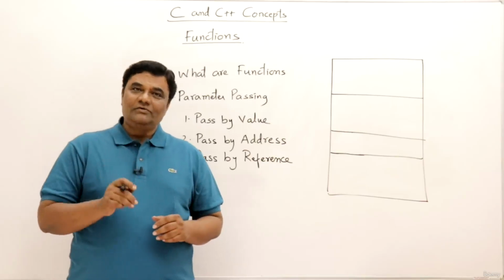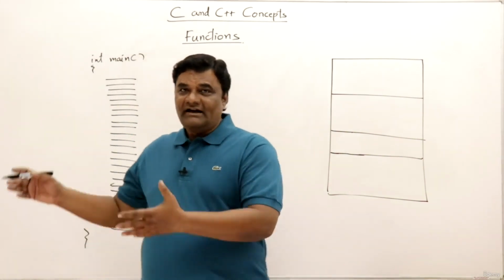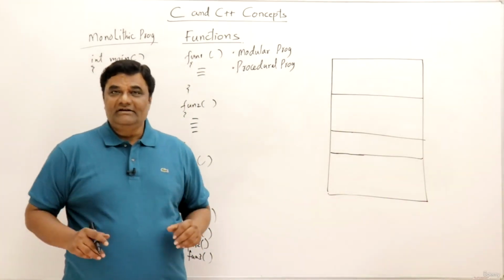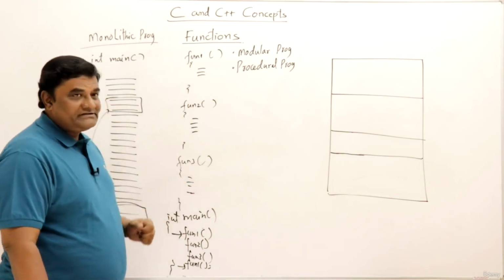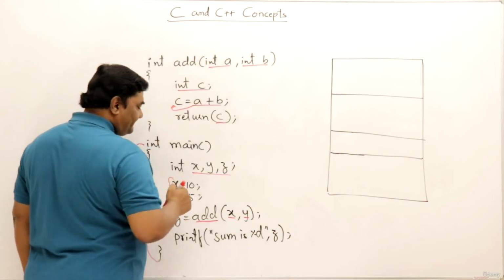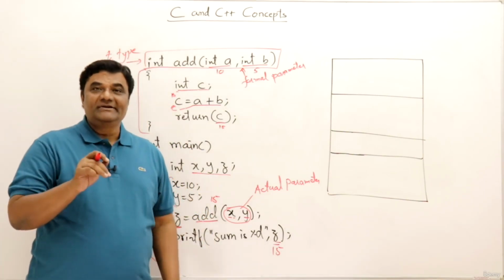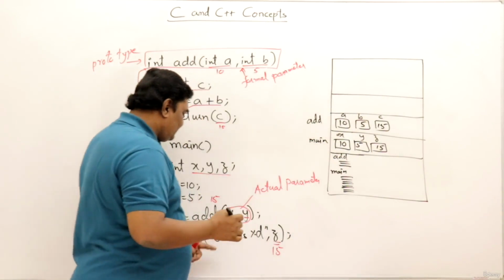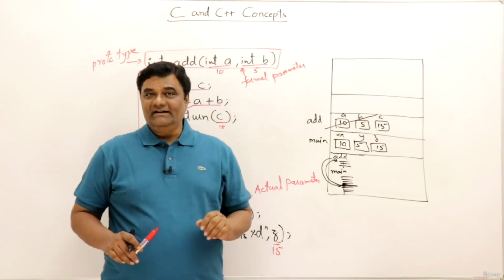13 Functions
Course Title: Mastering Functions in C and C++

Unravel the power of functions in C and C++ with this comprehensive course. Functions are the backbone of efficient and modular programming. Learn how to create, optimize, and harness the full potential of functions in your code. Perfect for beginners and experienced programmers looking to enhance their programming skills and problem-solving abilities.

Your support means a lot to us, and we can't wait to share more valuable content with you.